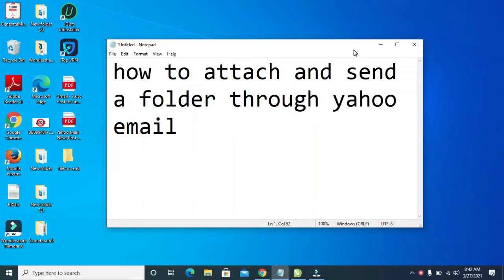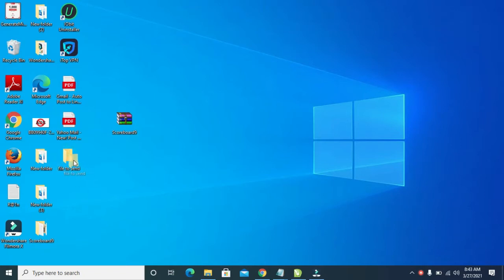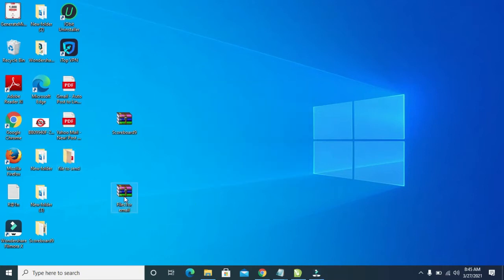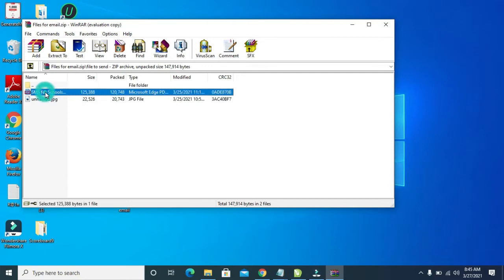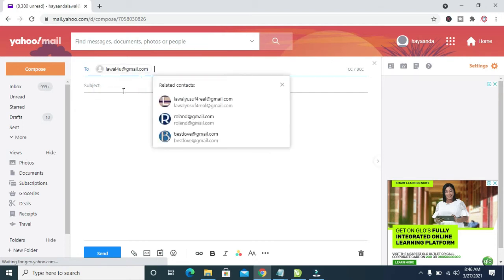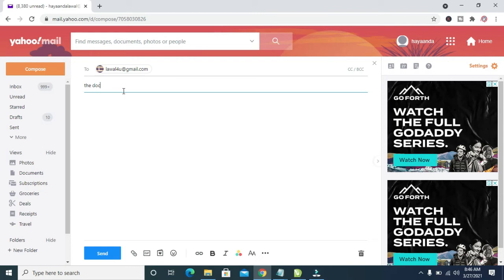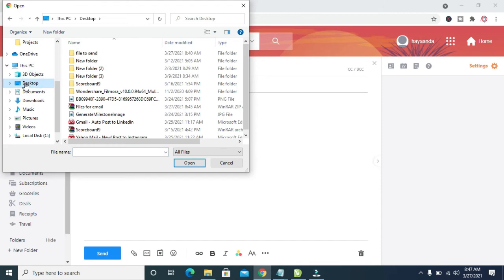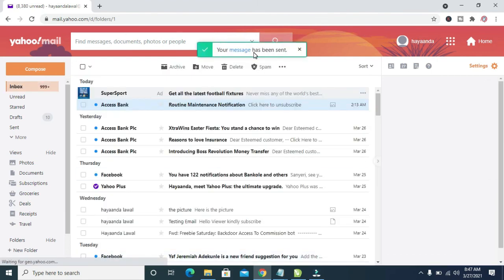How to Attach and Send a Folder Through Yahoo Email